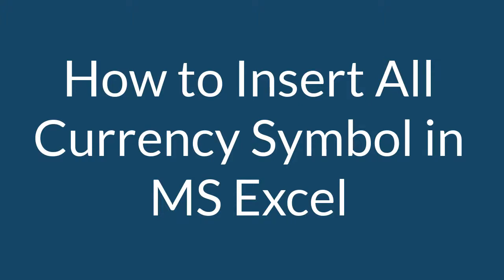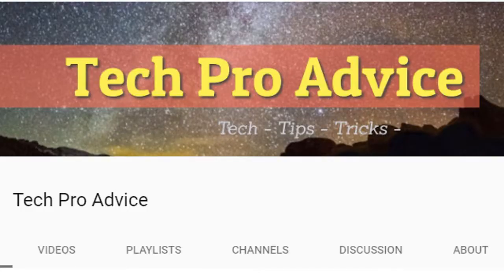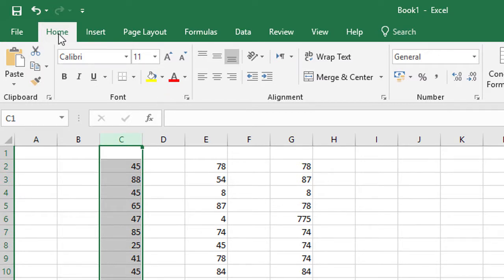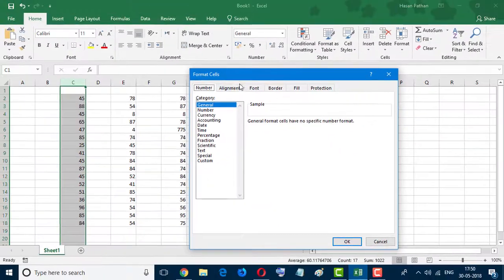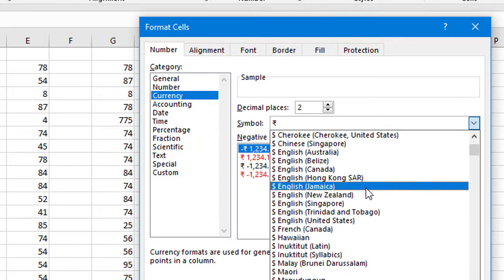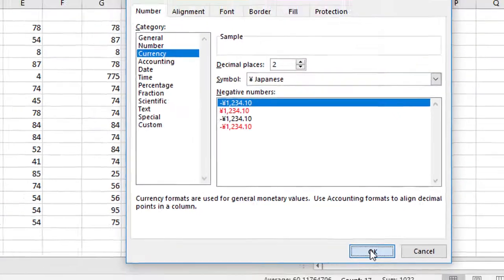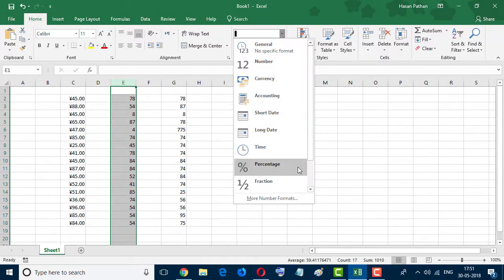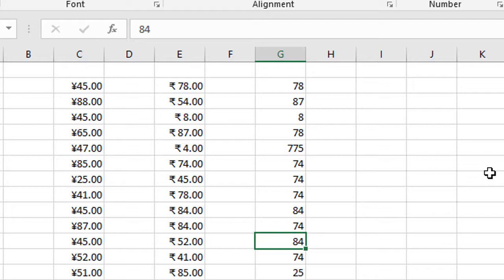How to Insert All Currency Symbol in MS Excel